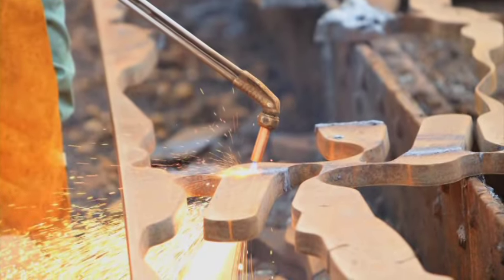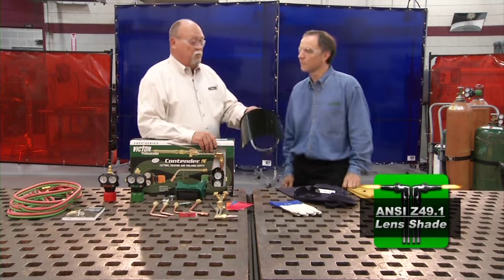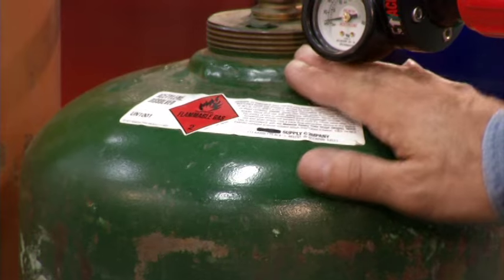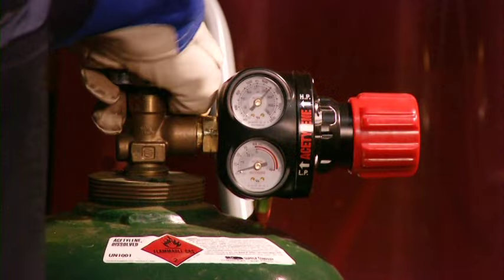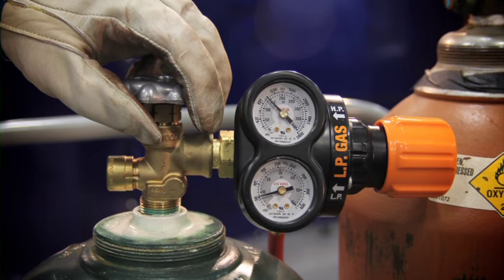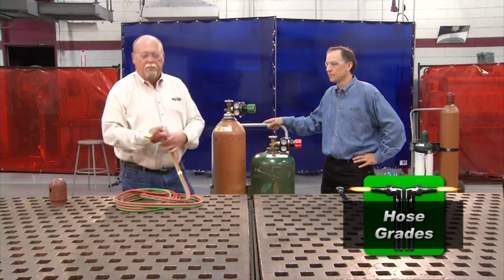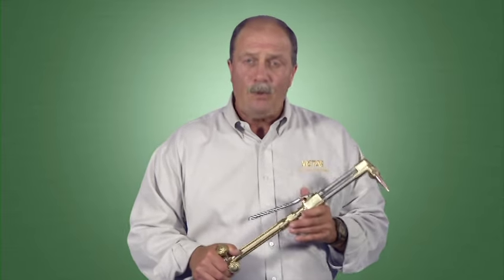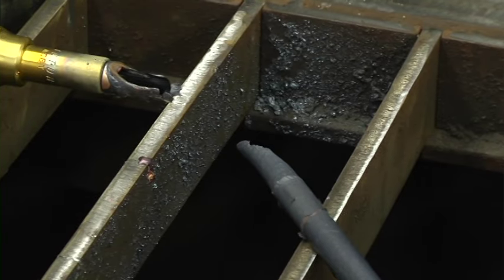Victor Oxy-fuel Safety